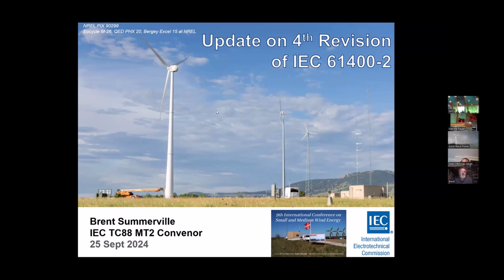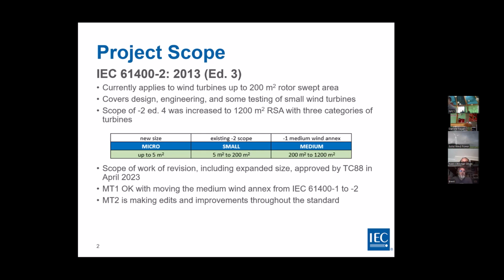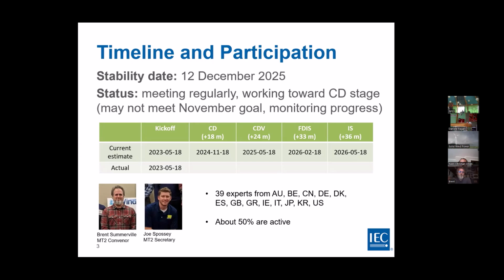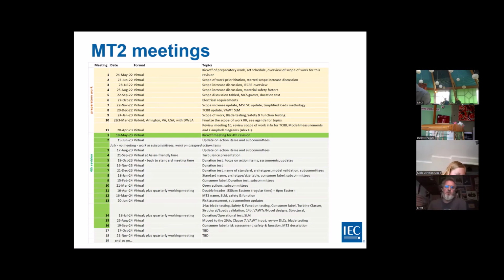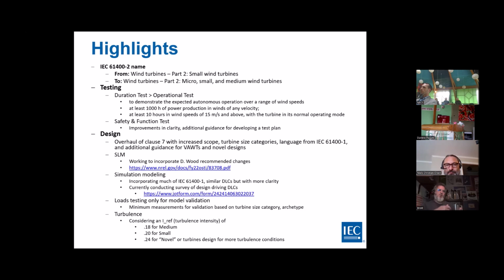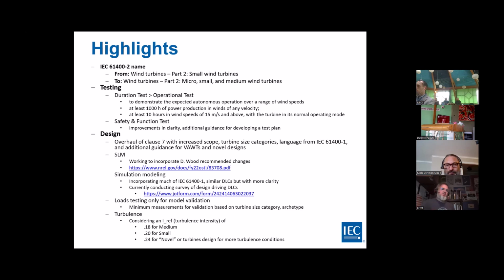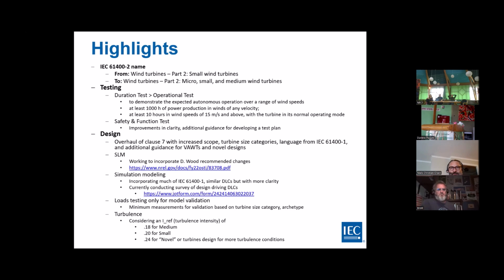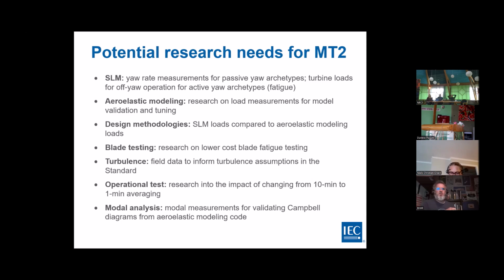Brief update from MT2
Title: Brief update from MT2
Speaker: Brent Summerville, Distributed Wind Energy Systems Engineer, NREL, United States

The 9th International Conference on Small & Medium Wind Energy was held in Nordic Folkecenter (and online) on September 24-25, 2024.

(Under Older events)

If you want to know more about small, medium and distributed wind energy or if you have a product you would like to test, please

The 10th International Conference on Small & Medium Wind Energy will be held on 16-17 September 2025.